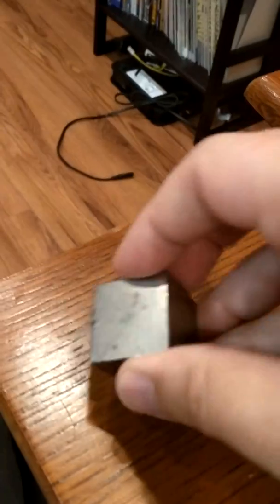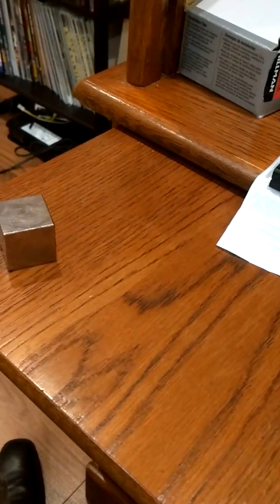Demonstrating Magnetic Continuance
There is no disconnection; ergo no re-connection.

A Simple experiment you can do for yourself.